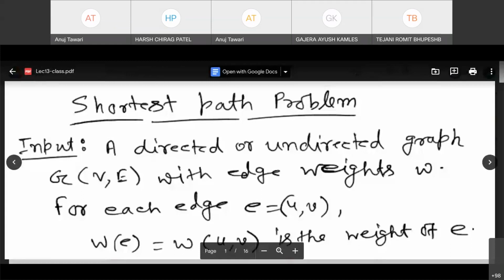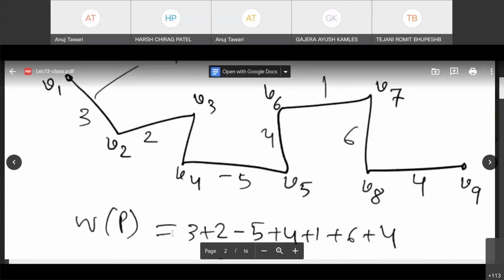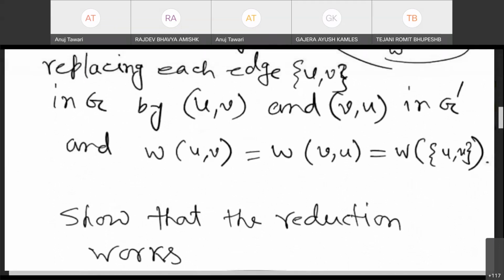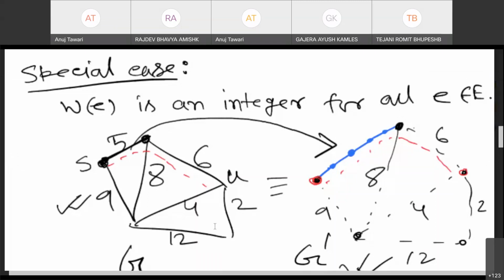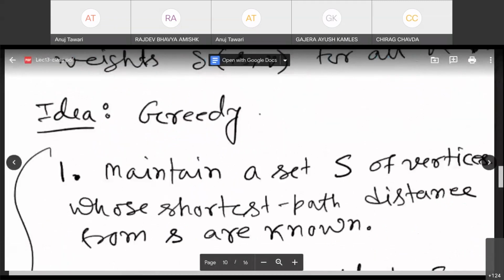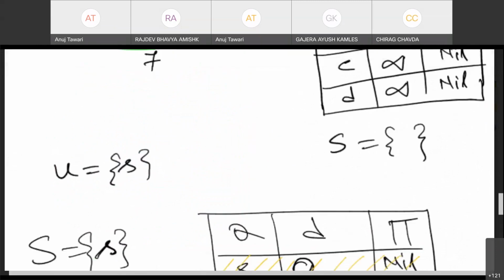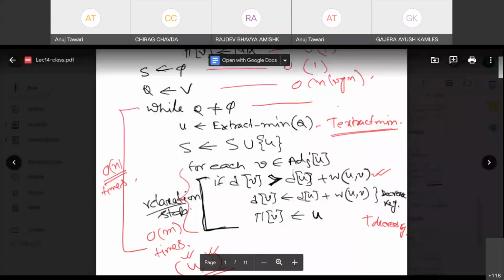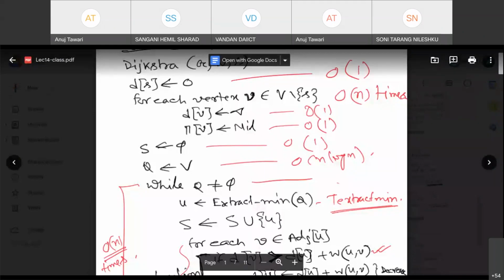IT216 Design and Analysis of Algorithms Lecture 10 20210920 0303 1